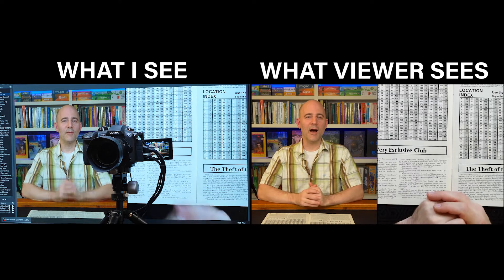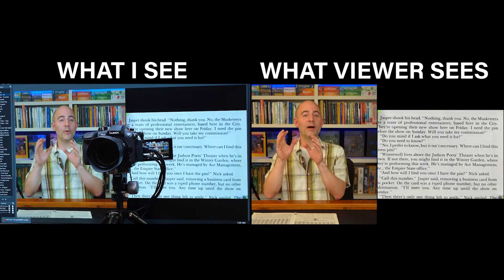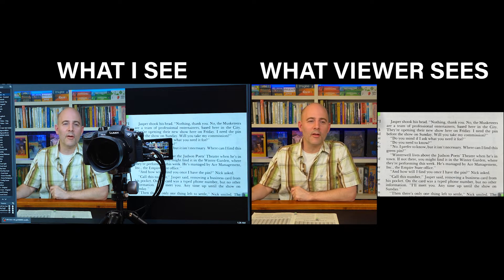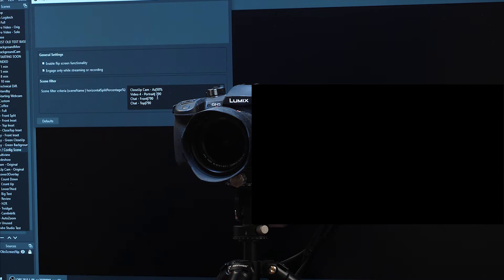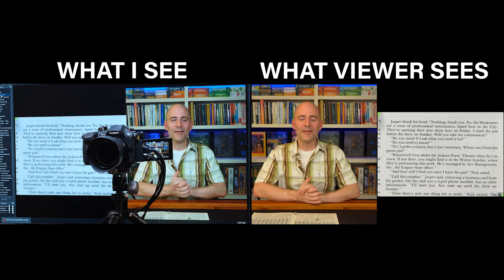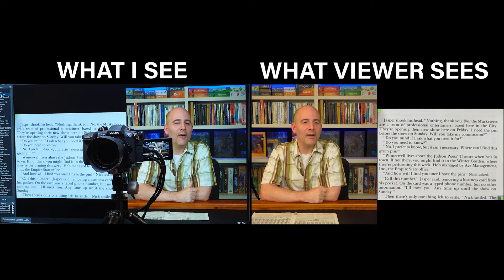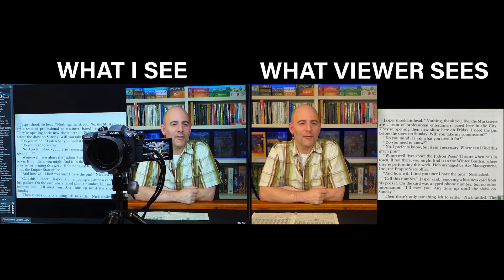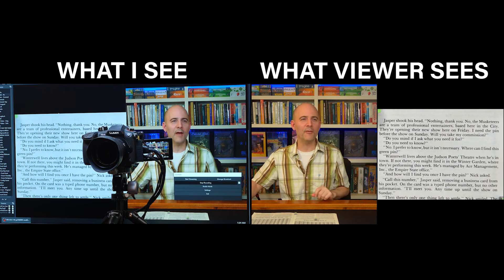OBS Plugin/Mod Demo - FlipScreen (reading from screen fixer)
OBS plugin that flips the left-right arrangement of user-configured split screen views, so that when subject reads from the screen, it appears to the audience as if they are looking towards the correct side of the split screen.

This is a weird concept that is hard to explain but relatively easy to see in the demo video I hope.